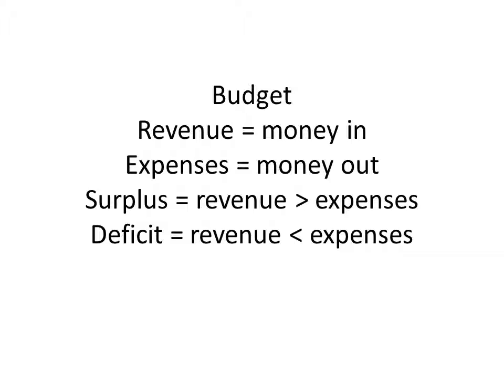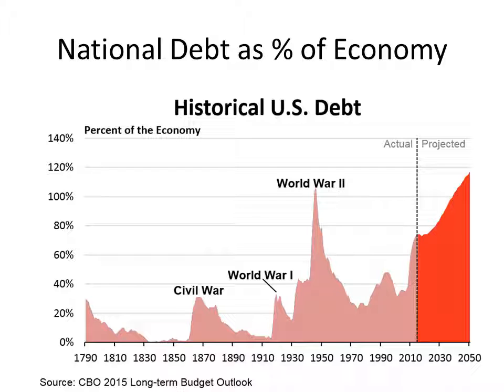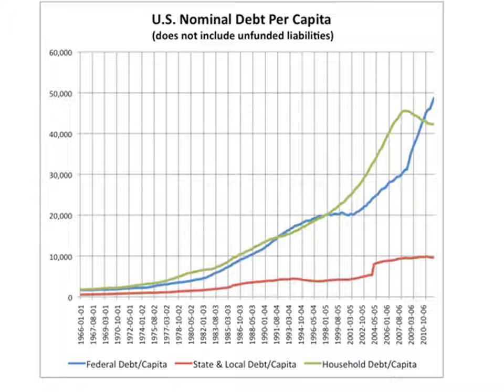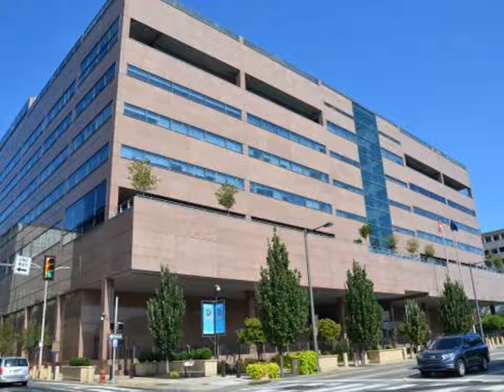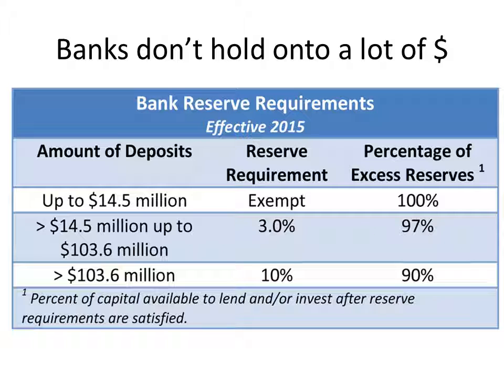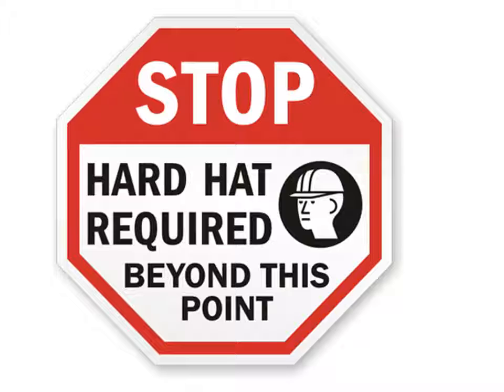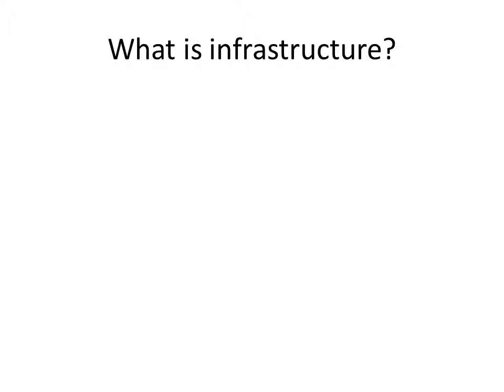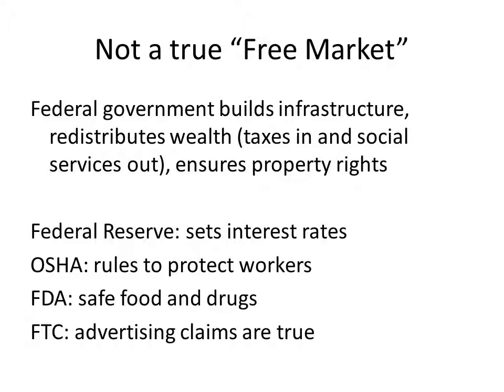Economics 3 narrated